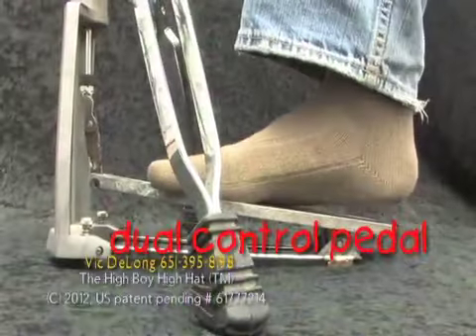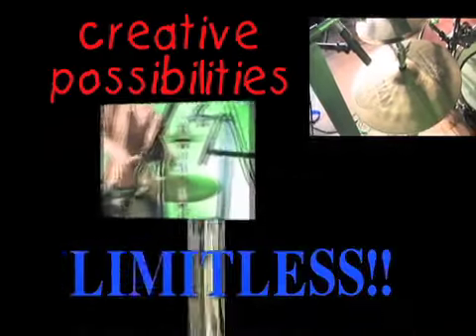vic delong high boy high hat correct 4-15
The Vic DeLong High Boy High Hat Demo
Great new high hat invented by Vic DeLong
Video & Audio Production Produced by Daryl Best, Best Pro Audio and Music Inc. using Avid HDX Protools.

Reciprocal high-hats ARE NEW. The High Boy High Hat takes the best features of the stacked and alternating pairs of high hats.
The advantages of the High Boy High Hat are twice the sound with twice the control.
Reciprocal high hats function with a dual control pedal.
The highboy high hat gives you the ability to actuate the opening and closing of the two pairs of high hats.
You also have the ability to play in between the two high hats using a single stick on the up stroke and the down stroke.